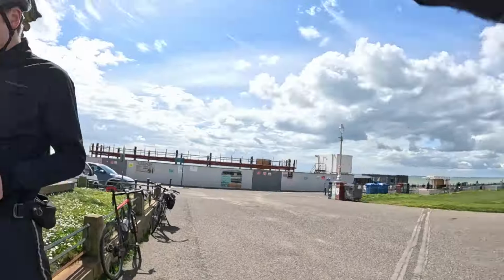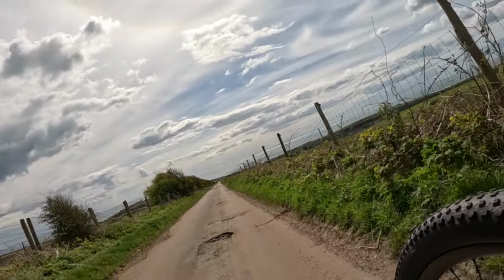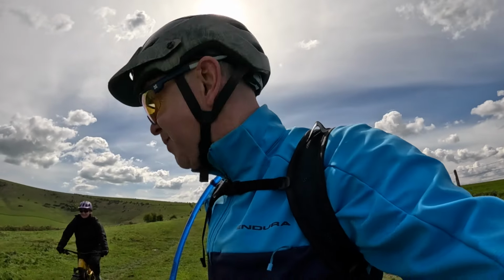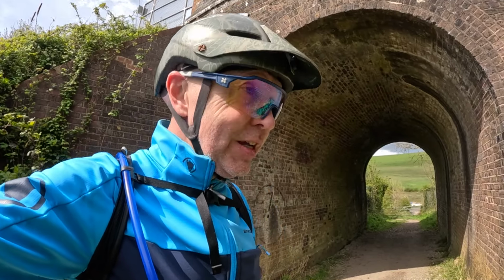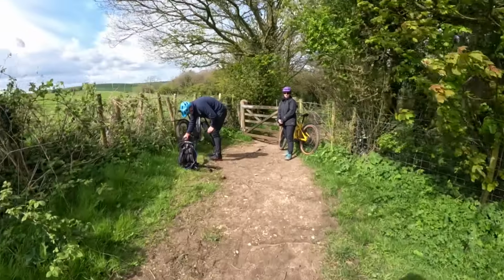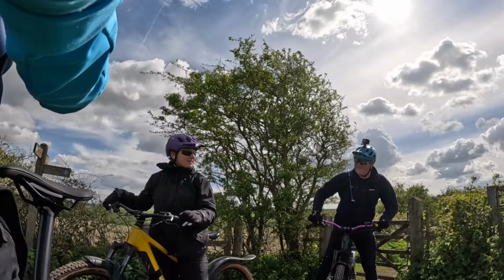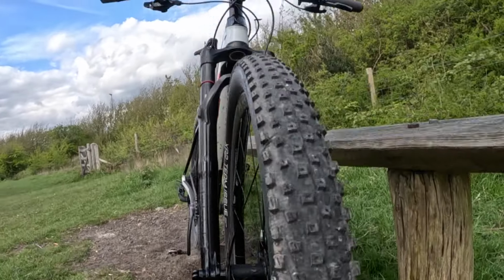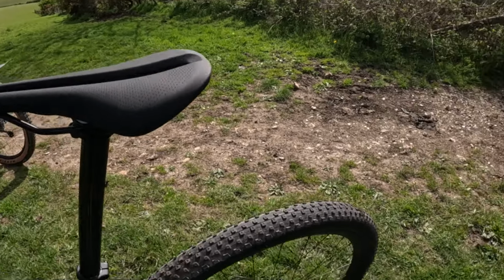Trek ProCaliber 9.7 | First Ride, First Impressions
Taking my new Trek MTB for it's very first ride and it's turns out to be quite a tough one.